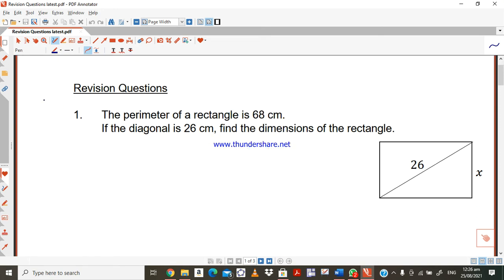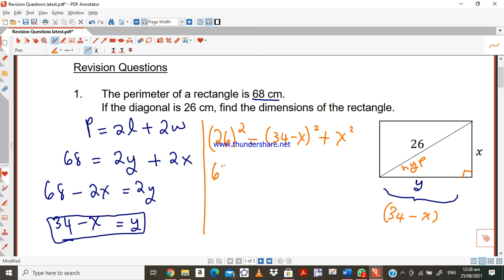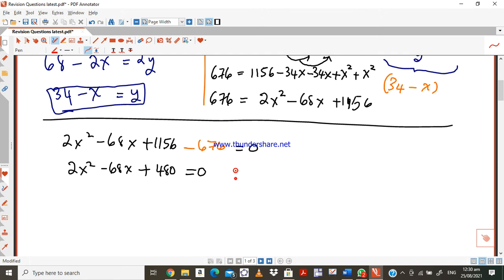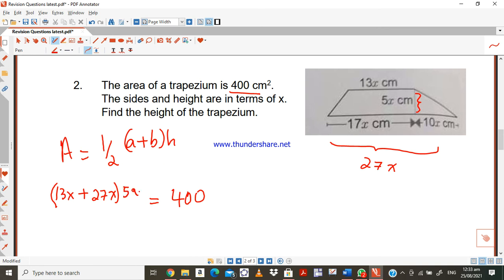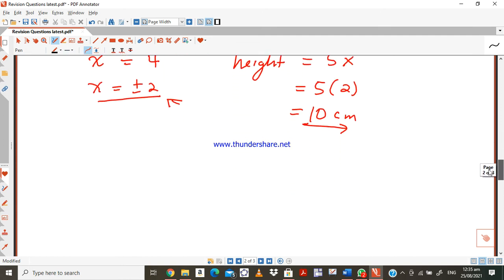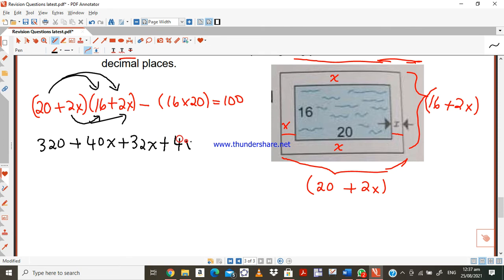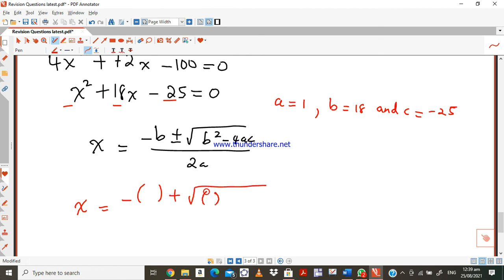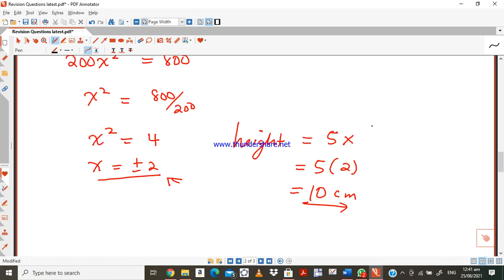Word problems on Quadratic Equations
Page 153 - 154 on the y = mx + c book
Problems solved by quadratic equations